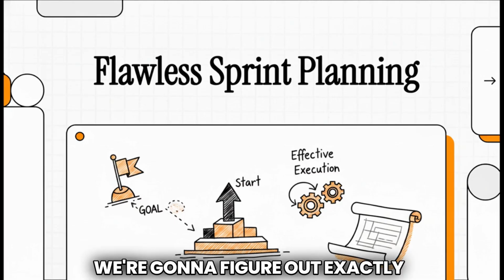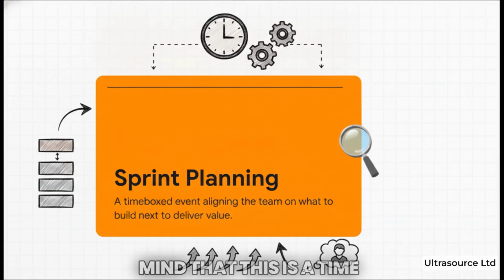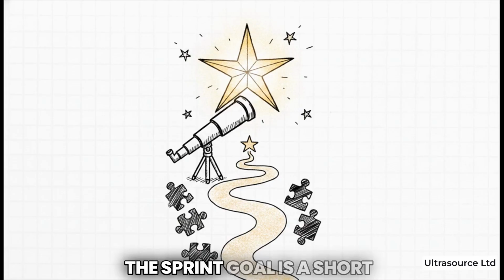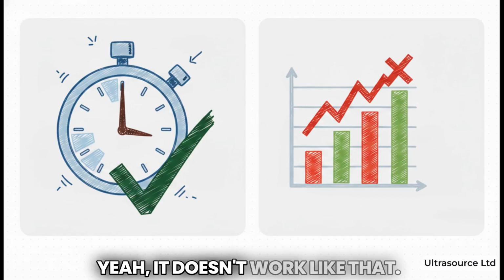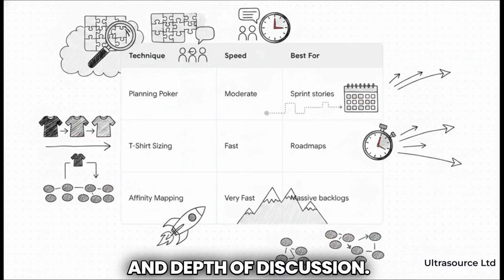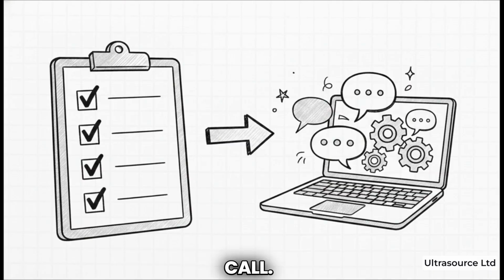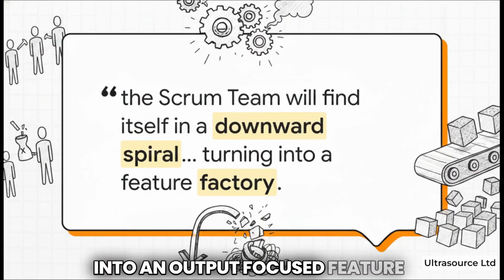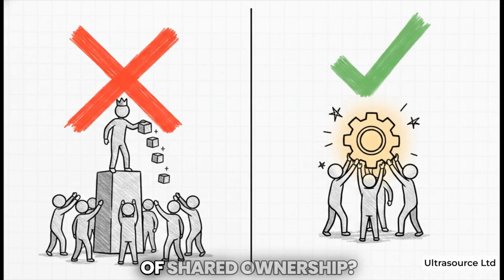Sprint Planning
Sprint planning is the first event in the sprint. If you get this wrong, you set your team up for failure from the start. If you get it right, you are destined for success.

Use this video as guidance on effective sprint planning.